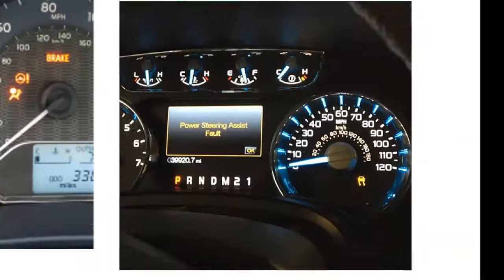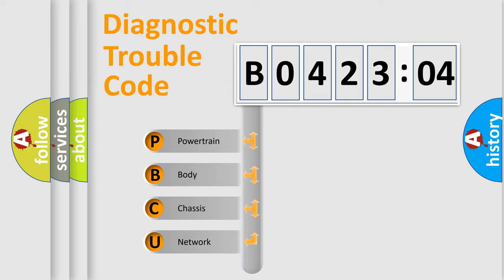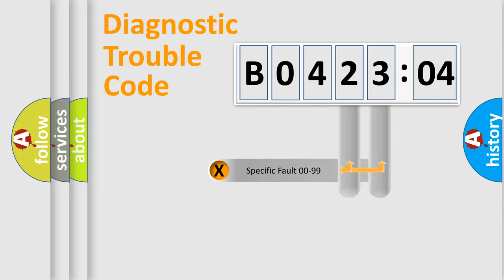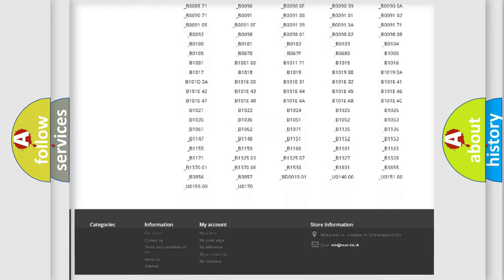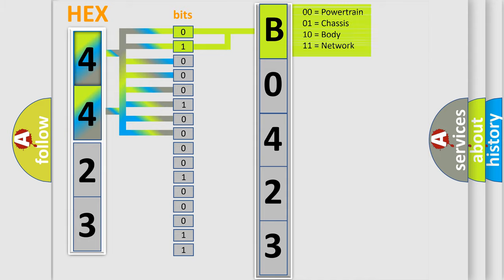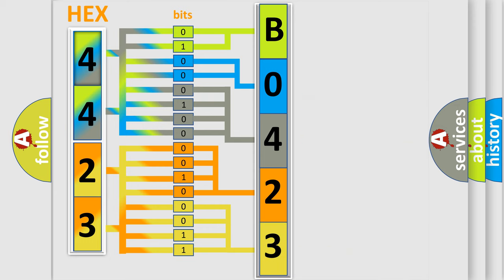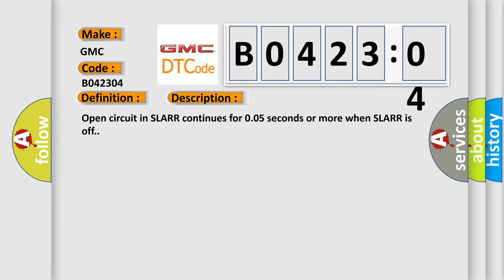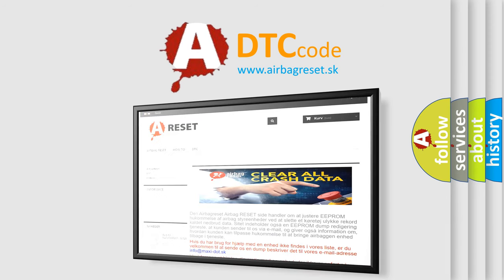DTC GMC B0423-04 Short Explanation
Contents:
0:21 Basic DTC analysis according to OBD2 protocol standard.
1:48 Insight into programming
2:58 A diagnostically understandable description of the Diagnostic Trouble Code
3:05 Basic error definition

Make
GMC
Code
B0423 04
Definition
ABS RR SLA Solenoid
Description
Open circuit in SLARR continues for 005 seconds or more when SLARR is off
Cause
 Brake actuator assembly SLARR SLARR circuit Brake ECU
Failure Type